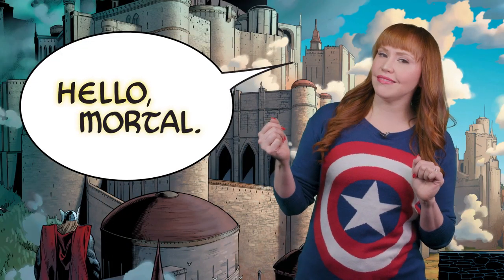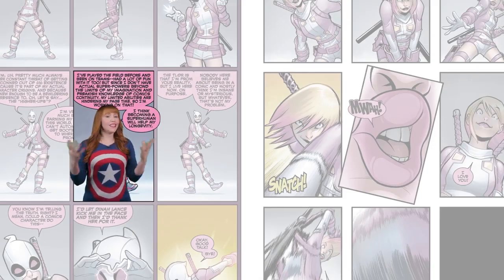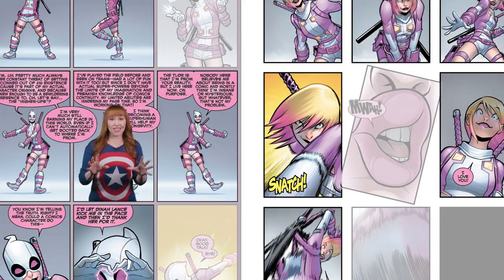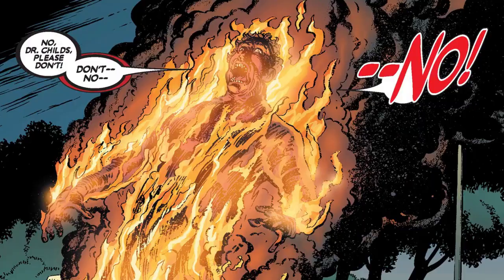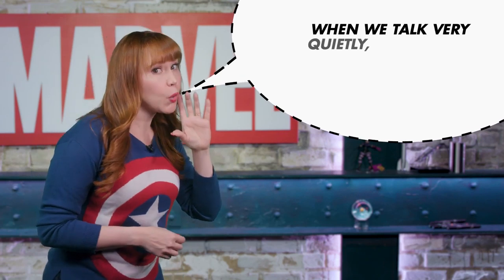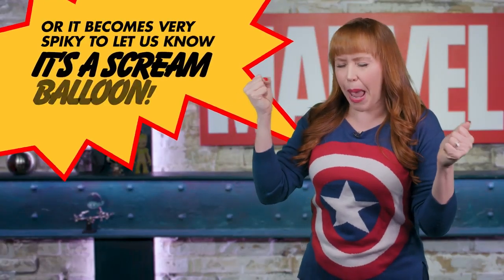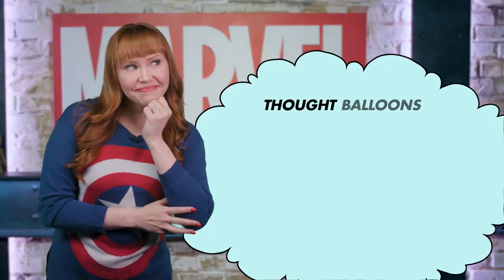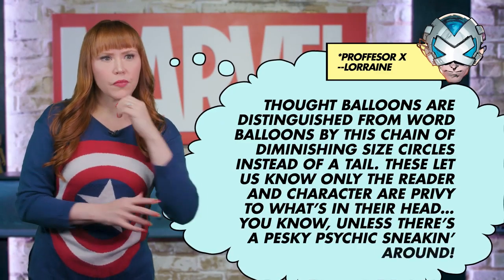Marvel Guide: How To Read Comics The Marvel Way! | WORDS Edition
Best Marvel Merch Ideas Here!
Lorraine Cink, Earth''s Mightiest Show host, gives us our first lesson on how to read comics! Before we can dive into the world of comics we need to understand the WORDS, how they are styled, and displayed.
Reward your Marvel fandom by joining Marvel Insider!
Earn points, then redeem for awesome rewards.

Also Watch:
BBC Guide: Phoebe Waller-Bridge Shocked by Fleabag Now | The Graham Norton Show | Fridays 11/10c | BBC America

2020 Watch Guide: Star Citizen - Official Esperia Prowler Cinematic Trailer

Netflix Insta News: wow, a twist will circle back when you’re all finished binging @neverhaveiever